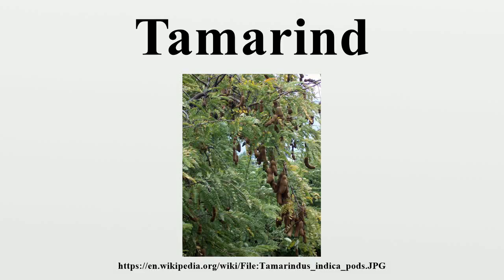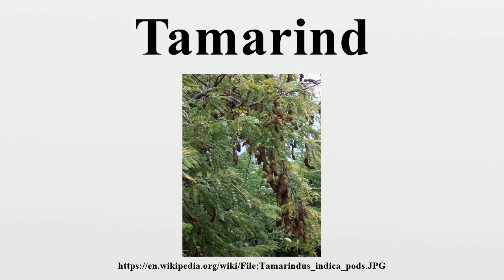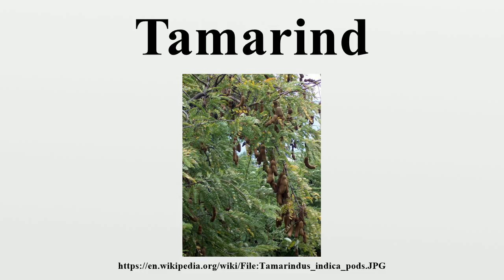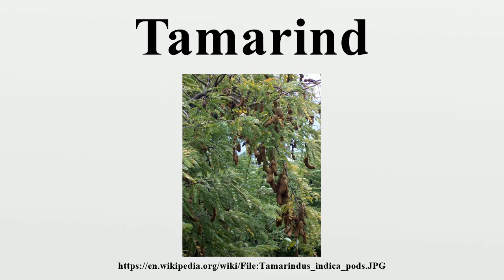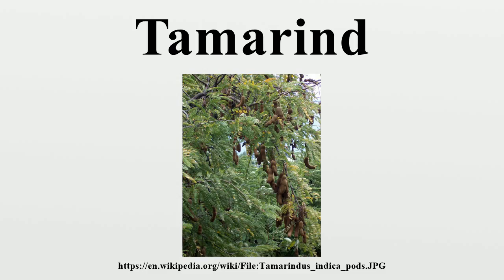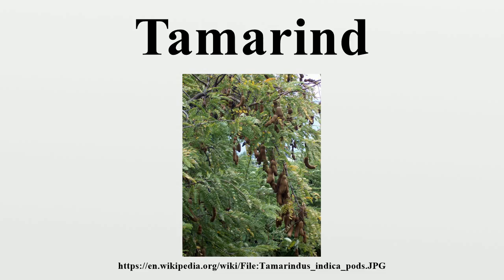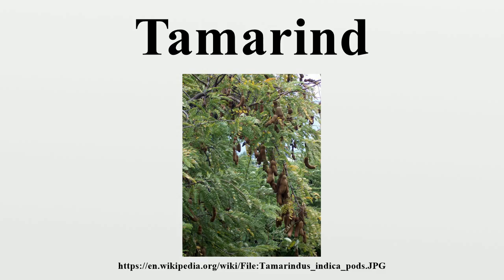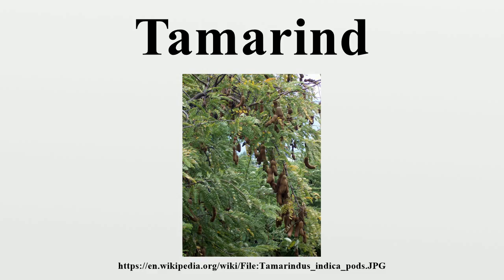Tamarind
Tamarind (Tamarindus indica) is a leguminous tree in the family Fabaceae indigenous to tropical Africa.The genus Tamarindus is a monotypic taxon, having only a single species.

Image-Copyright-Info
Author-Info:   B.navez

Image-Copyright-Info